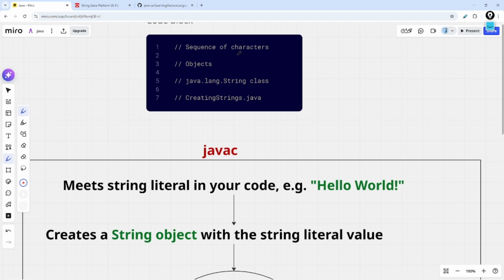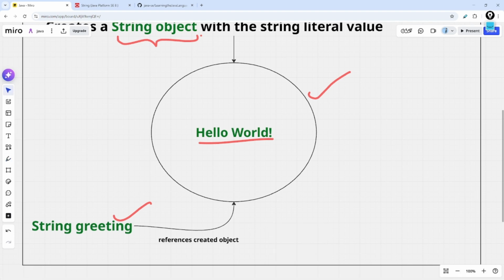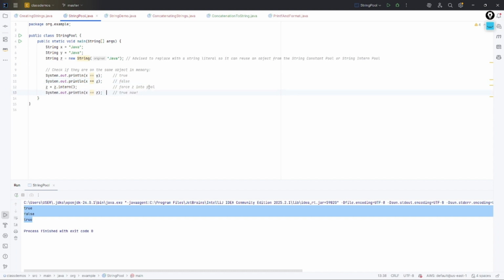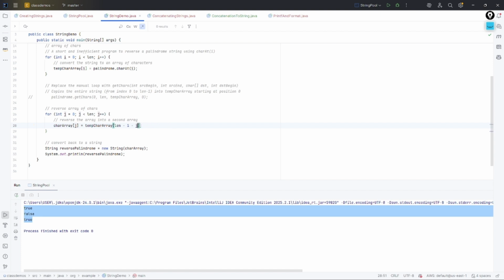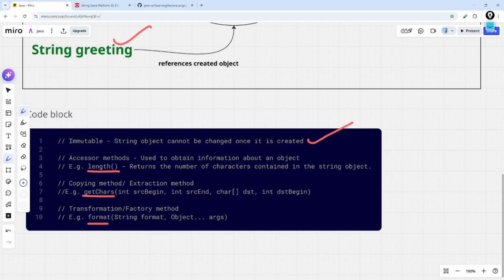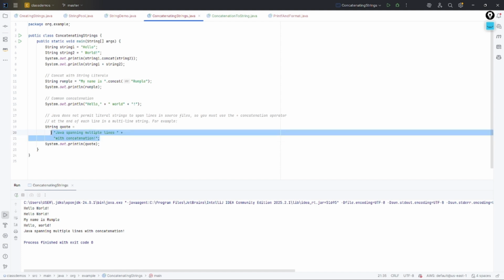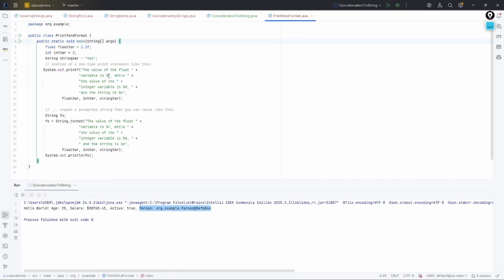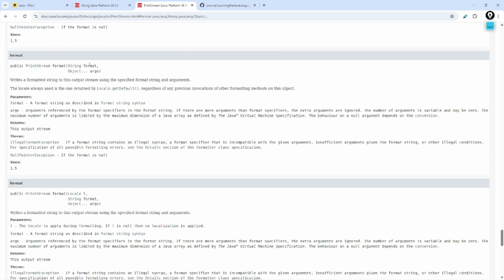Strings - Numbers and Strings - Learning the Java Language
This session covers String and the java.lang.String class methods.
It also covers String literal and using the new keyword to create a String object.

*Independent Practice:*
Study with the Github link above.